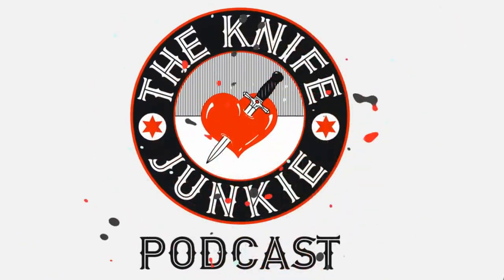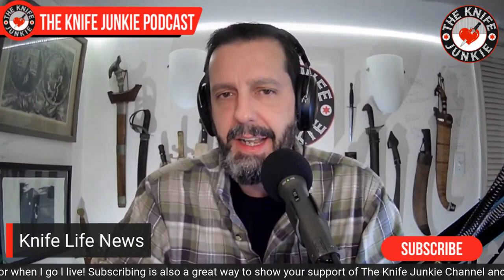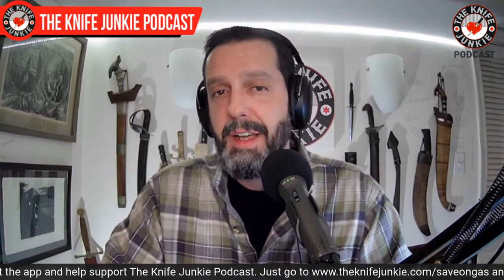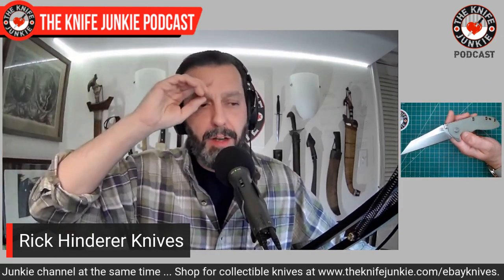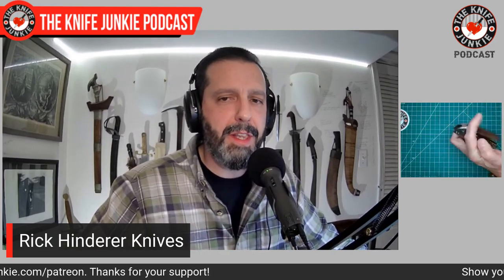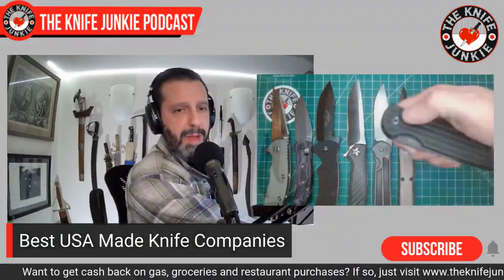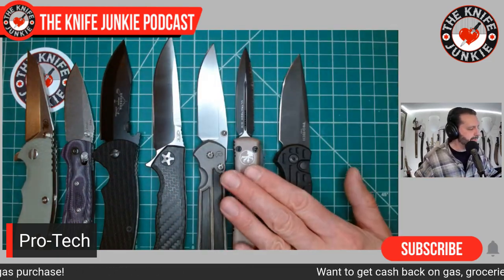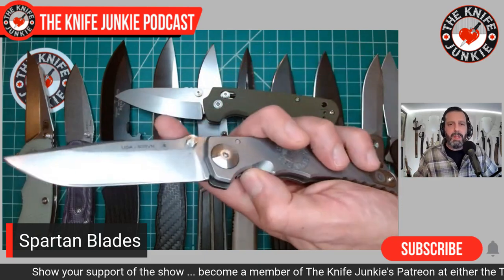Best USA Made Knife Companies - The Knife Junkie Podcast Episode 283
On the mid-week supplemental episode of The Knife Junkie podcast (episode 283), Bob "The Knife Junkie" DeMarco looks at the the best USA made knife companies.

Bob starts the show with his "pocket check" of knives -- a Strider SMF and the Stroup Knives TU2 -- while in Knife Life News, Tactile Knife Company's Bexar is voted the best non-locking folder in the annual Knife News readers survey.

And in his "State of the Collection," Bob looks at other large folders in his collection -- "oldies but goodies" -- including the Bastinelli Big Dragotac and the Boker Kalishnikov LG.

🔪 SHOPPING FOR A KNIFE 🔪
The Knife Junkie Knives for Sale Webpage --